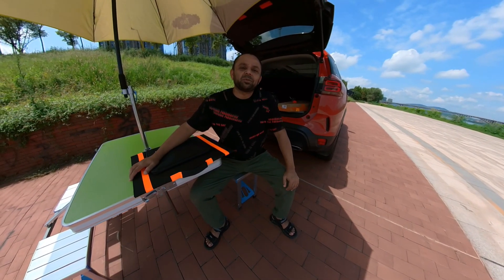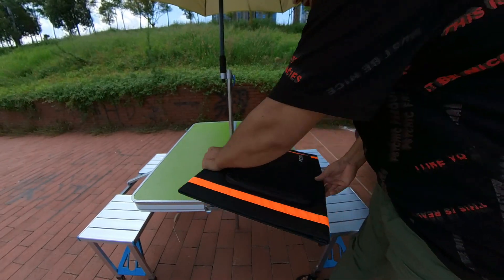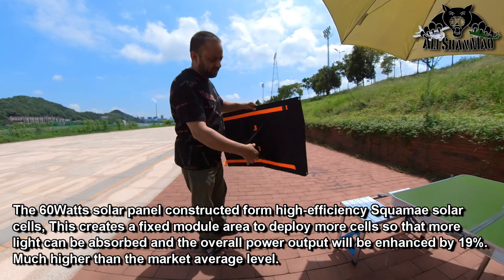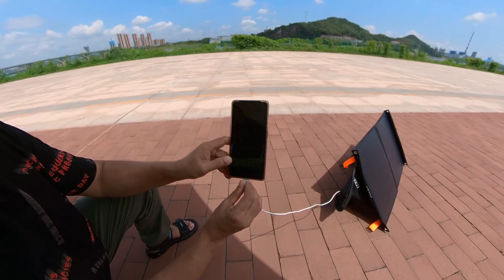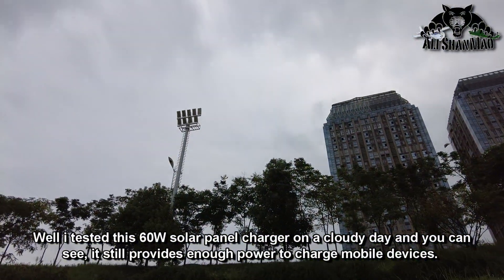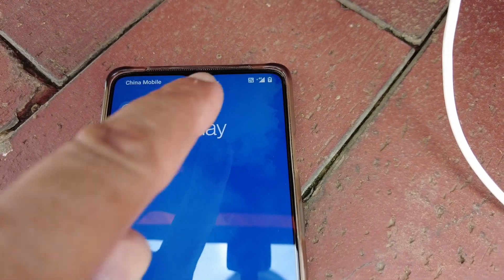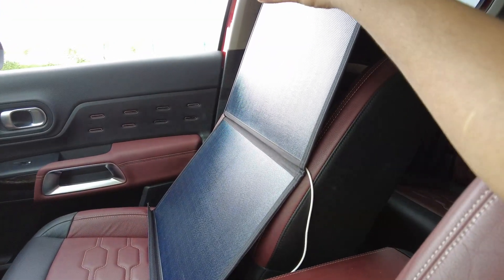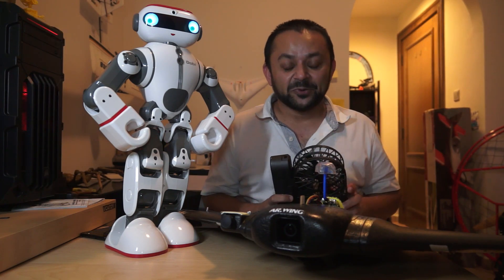ECEEN 60W Portable Solar Panel Charger USB QC3.0 Quick Charge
Meet ECEEN 60W Portable Solar Panel Charger with USB QC3.0 & Type-C Ports for Tablet Laptop Camera Phone GPS Camping Lamp and DC Output for Solar Generators Power Stations 12V Car Boat RV Battery. It is absolutely a very useful gadget. Enjoy the quick brief review. Don’t forget to comment.